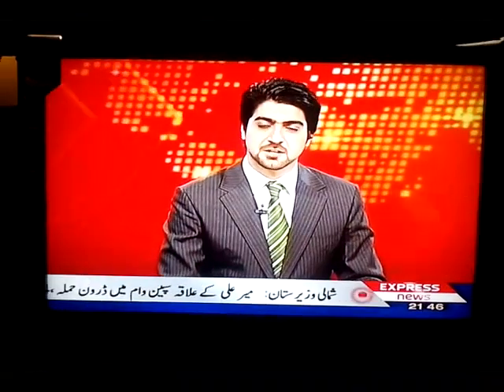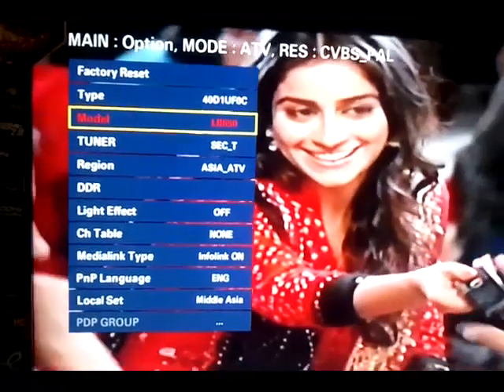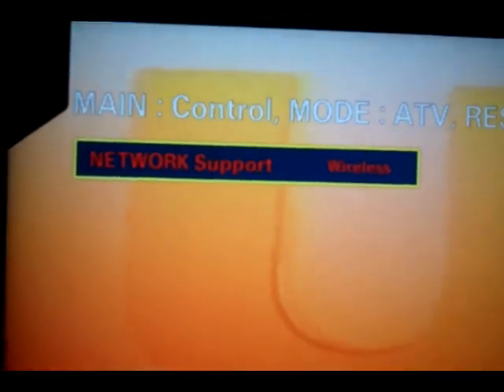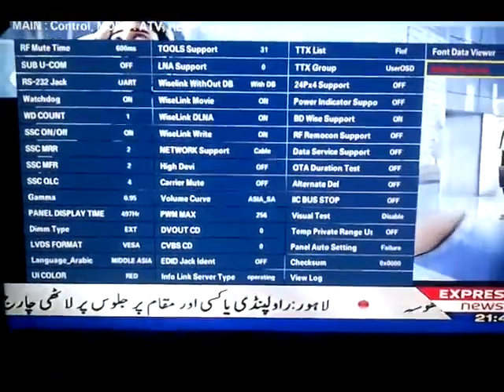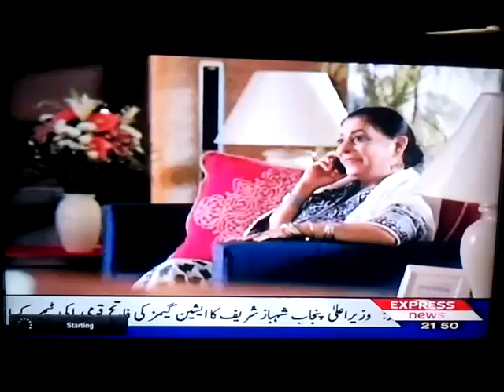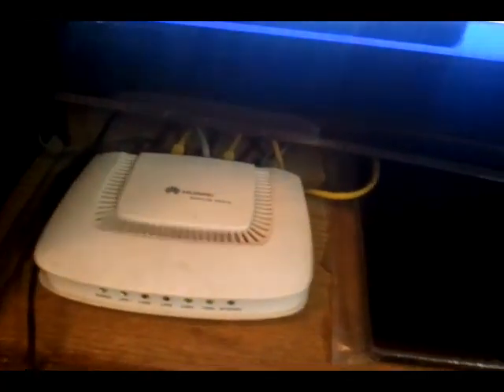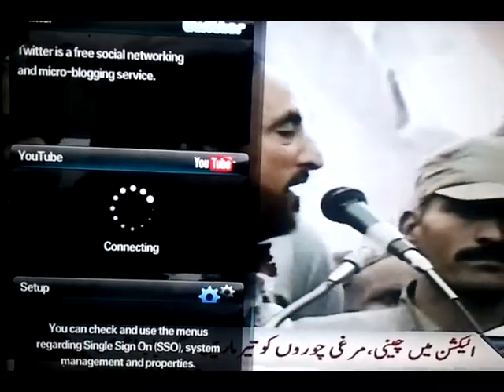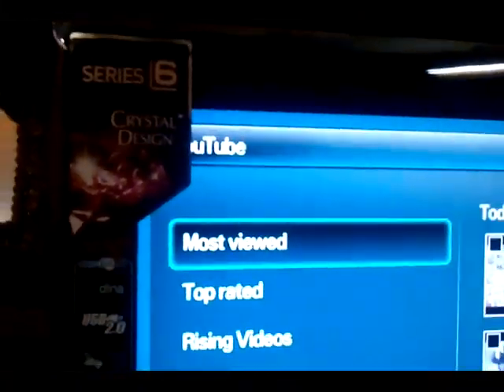Samsung LA40B650 Internet@TV Setting For Pakistan & India.mp4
Configure ur Samsung LCD LA40B650 series 6 Internet@TV option to play direct YouTube , Facebook etc...  on lcd . this confg is same for series 7 or 8 . Lcd or Led tv. This is my many month effort to do this. no details givin me from samsung service centre or my internet service provider they say this service is not available in our country stupid guys. sell the product of samsug and no details about function. so my all friends after see this video enjoy the internet on ur LCD.